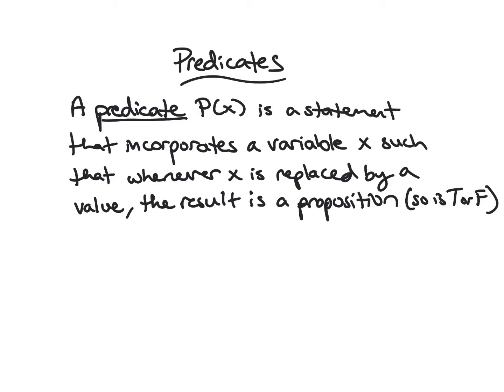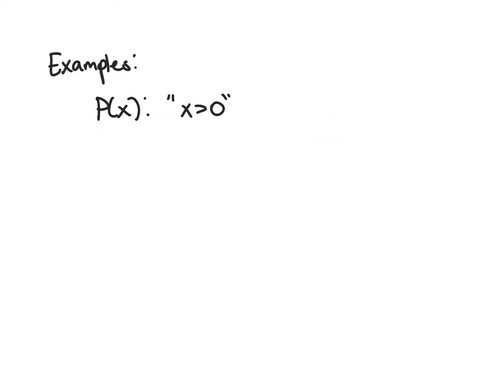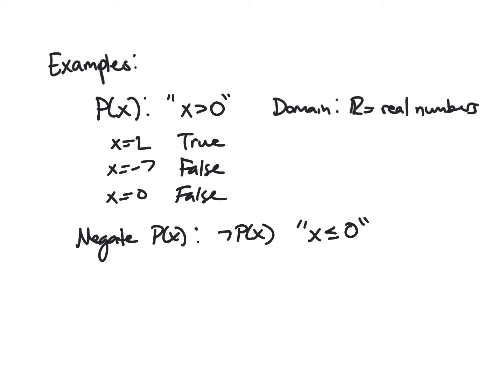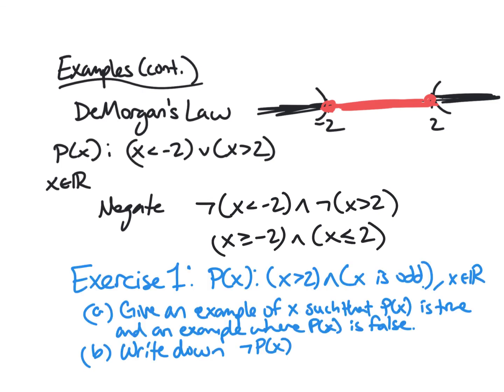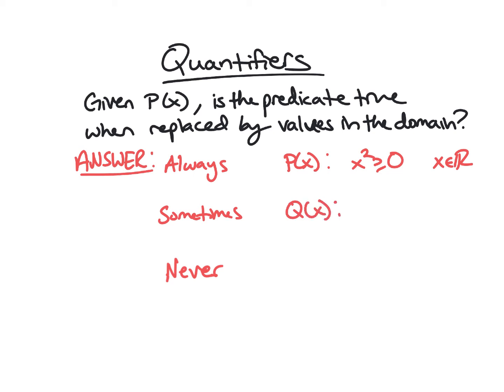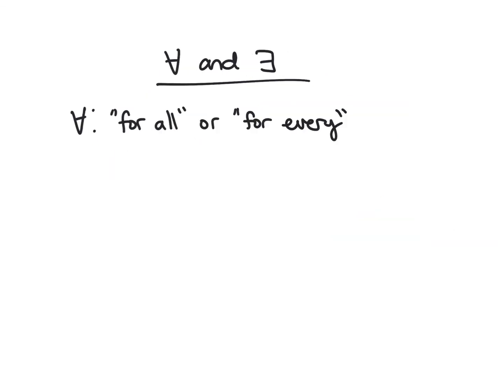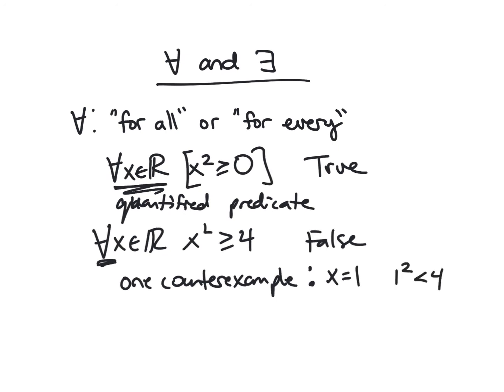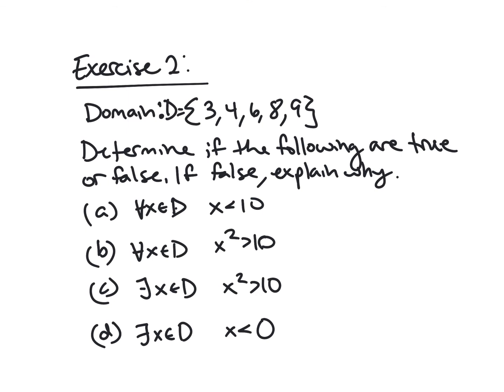Predicates and Quantifiers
In this video, we define predicates and look at a few examples, including negations. Then we define the universal and existential quantifies and look at a few examples.